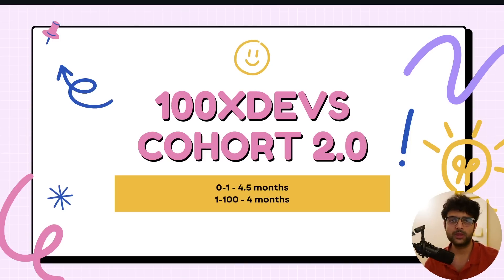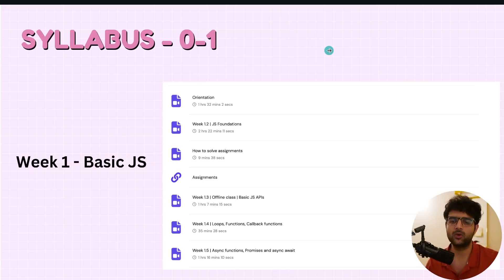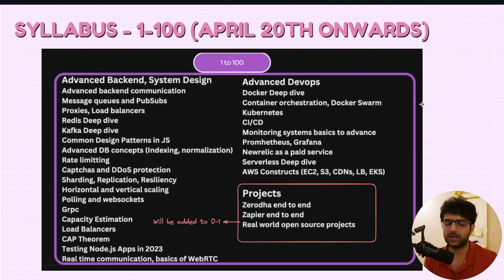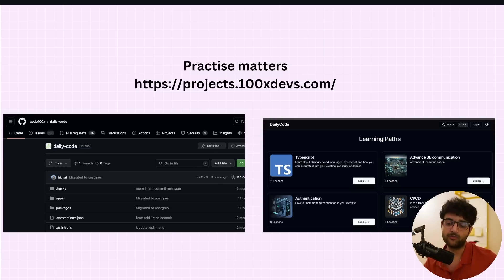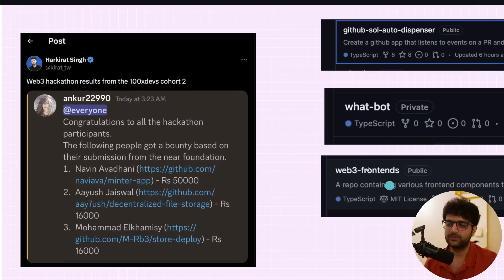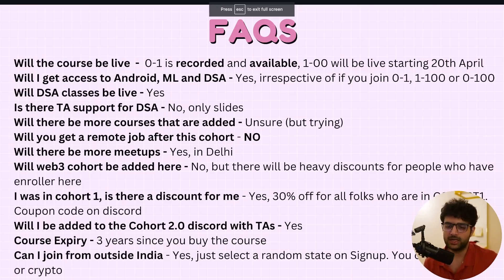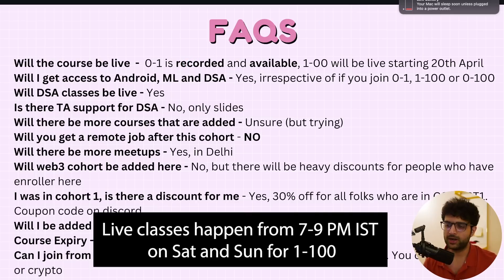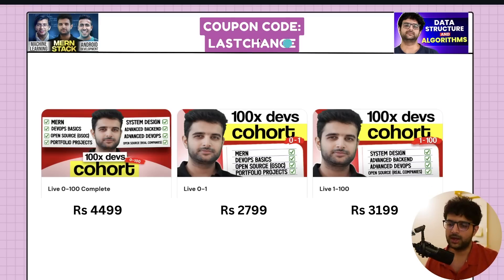Launching Full Stack + System design + Devops + Live DSA Giveaway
In this video, harkirat shares about the 100xdevs Cohort 2.0 and all its offerings in Full Stack Development and Open source